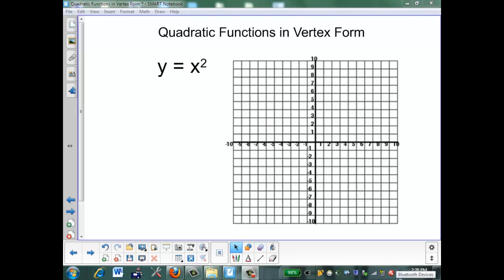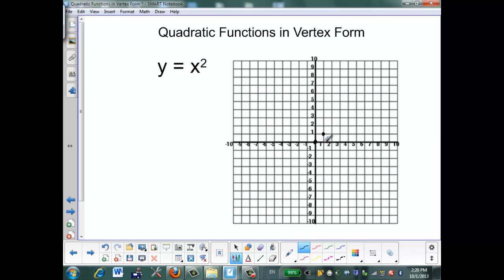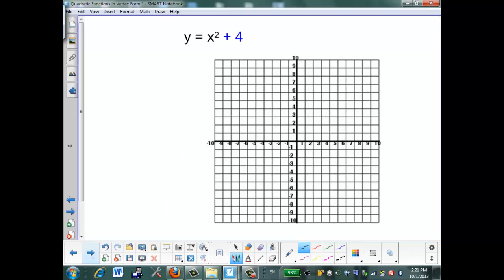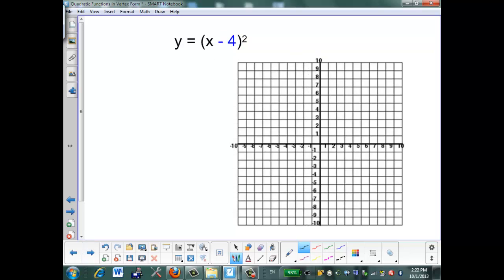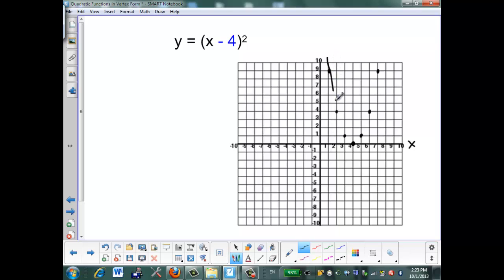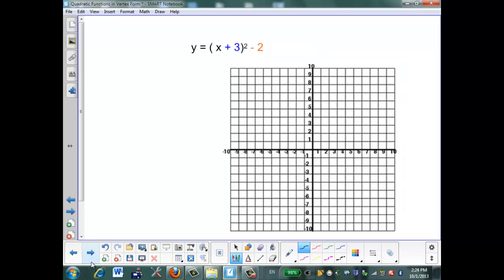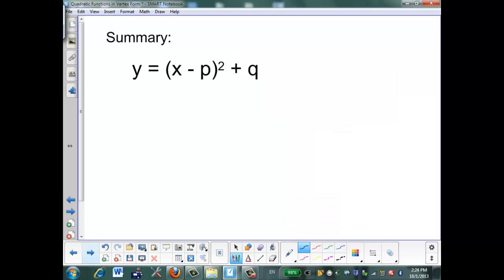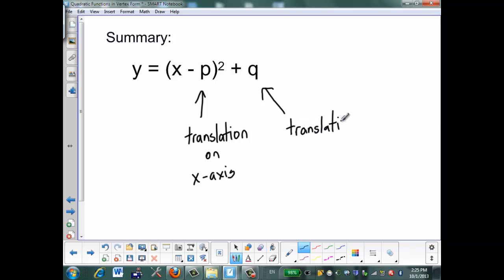Quadratic Equations in Vertex Form (Basic)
A description of the translations involved in a basic vertex form quadratic function